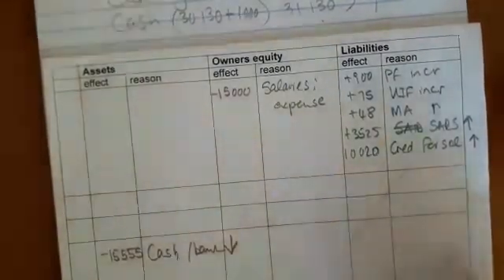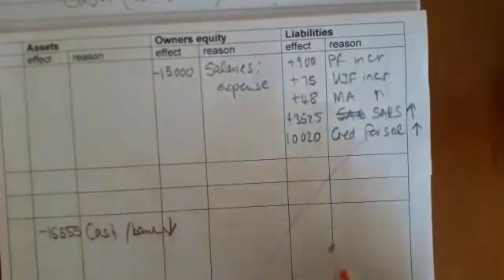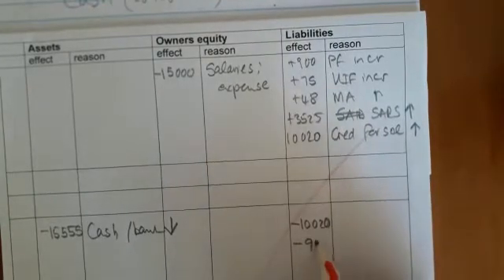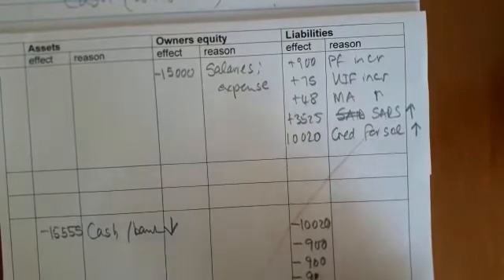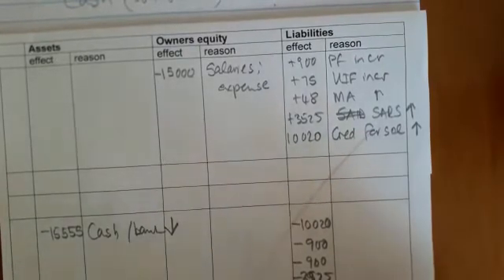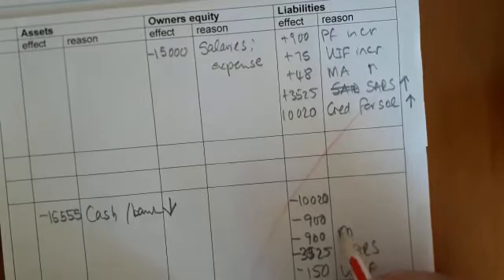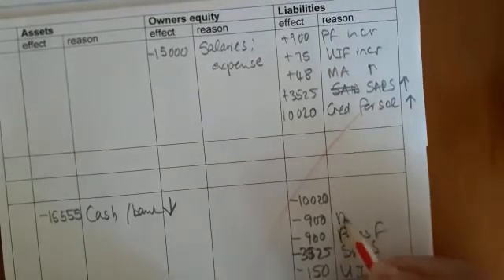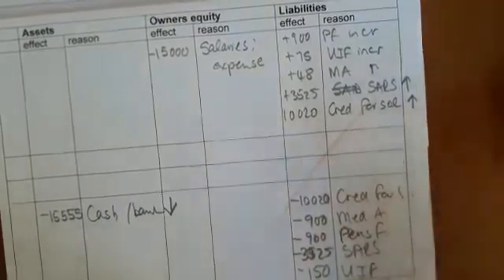Grade 10 Activity 14.7 Accounting Equation